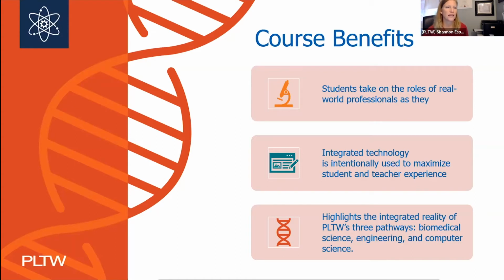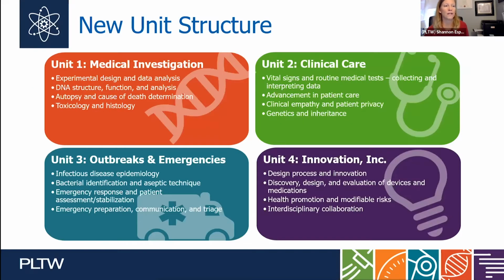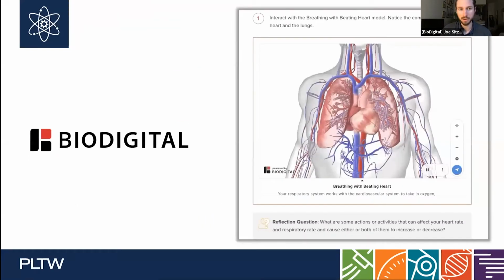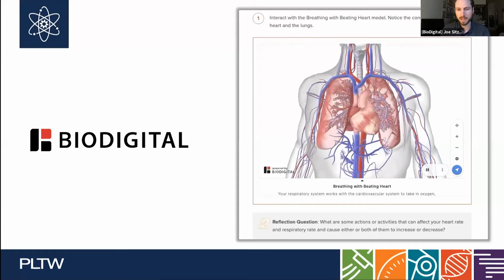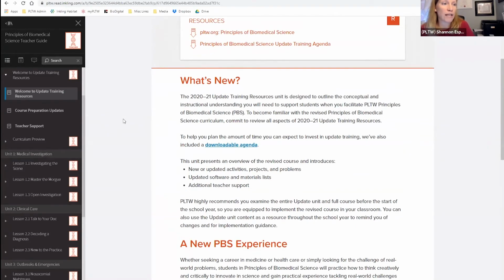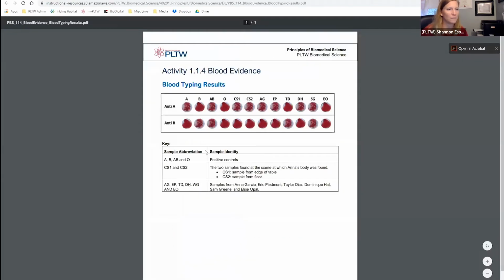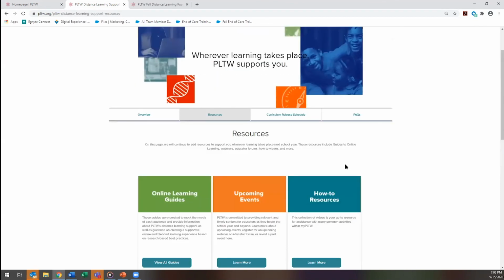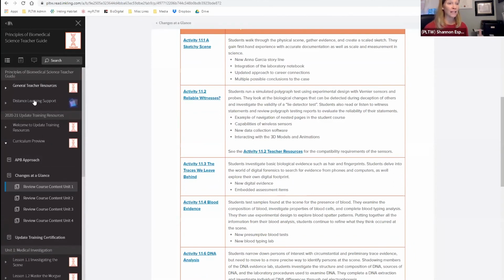Principles of Biomedical Science Update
Preparing Students For The Global Economy.